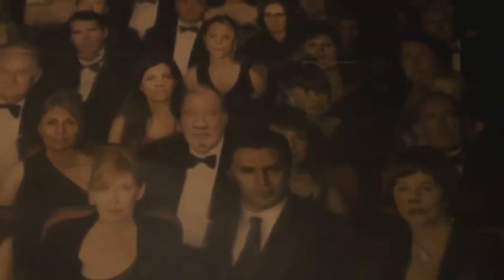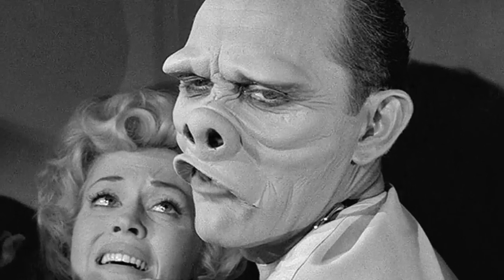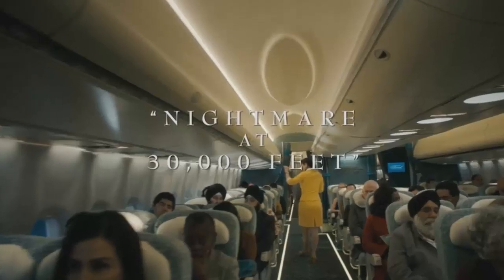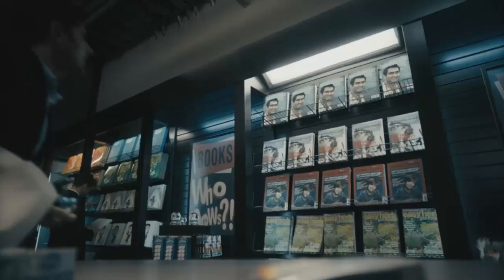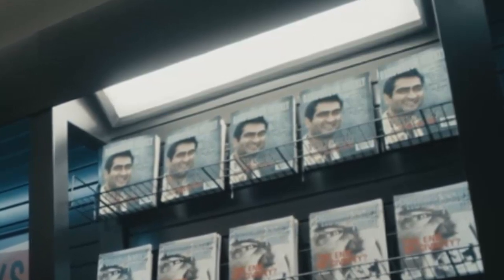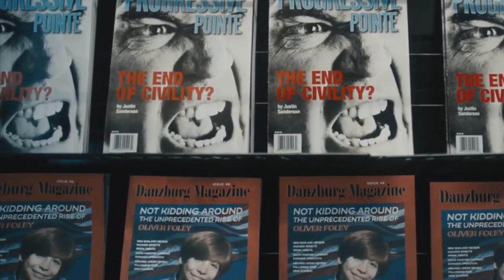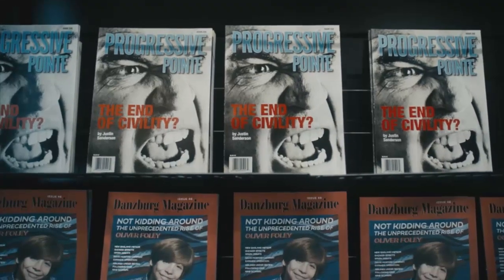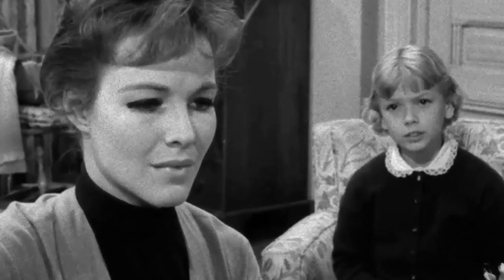The Twilight Zone (2019) ALL EASTER EGGS EXPLAINED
THE TWILIGHT ZONE (2019) ALL EASTER EGGS EXPLAINED here! Jordan Peele’s The Twilight Zone episodes The Comedian and Nightmare at 30,000 Feet have MANY classic Twilight Zone references and easter eggs for die-hard fans. All References in The Twilight Zone (2019) discussed, including Twilight Zone Nightmare at 30,000 Feet EASTER EGGS and Twilight Zone The Comedian EASTER EGGS. Nightmare at 30,000 Feet Gremlin doll explained? Nightmare at 20,000 Feet vs Nightmare at 30,000 Feet comparison?